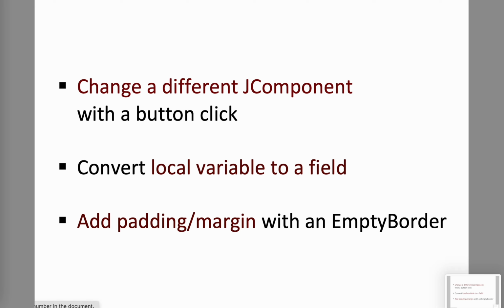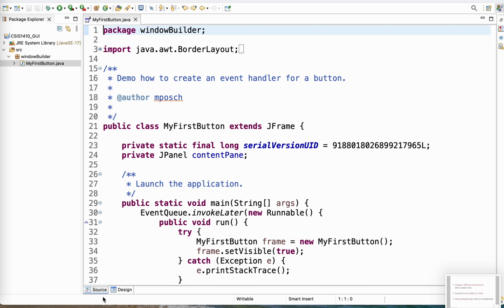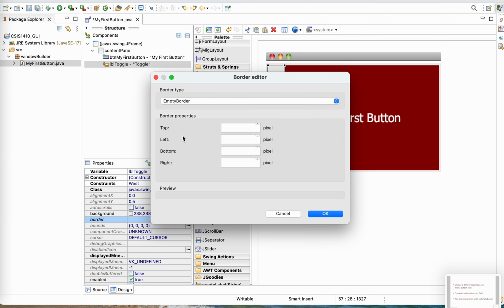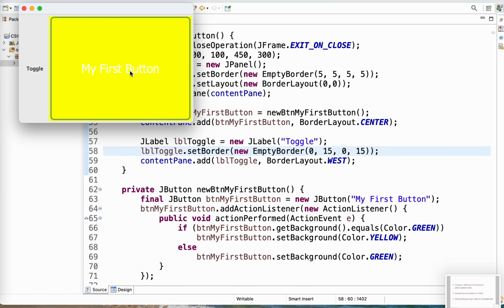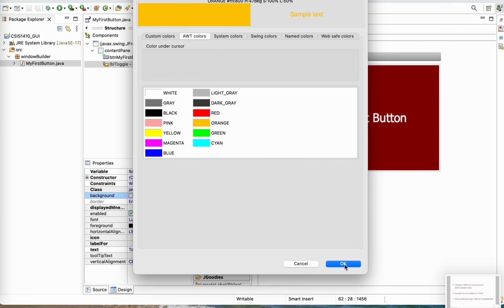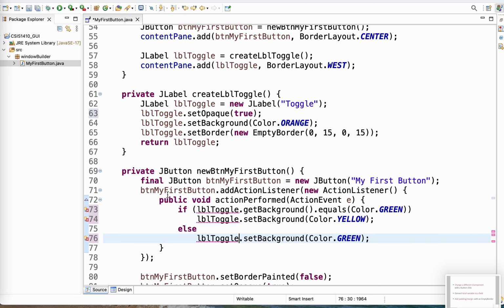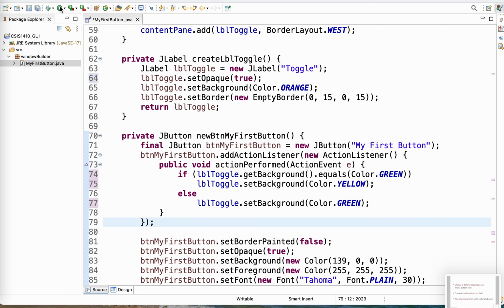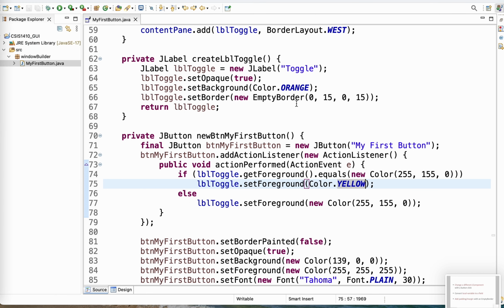GUI Event Handling 2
This video shows how to use a button click to change a JComponent different from the button, how to convert a local variable to a field to access the other JComponent from the button event handler, and how to use EmptyBoder to add padding/margin.